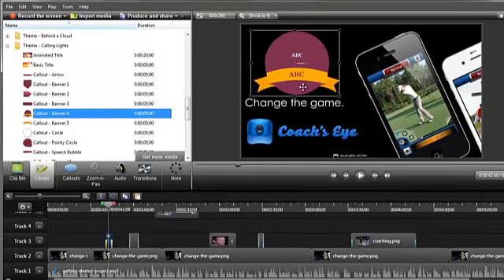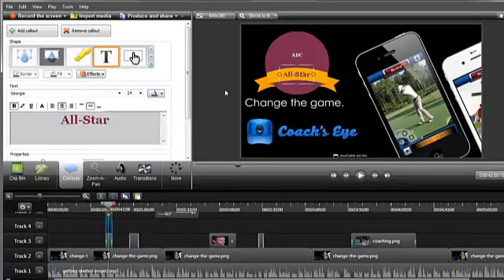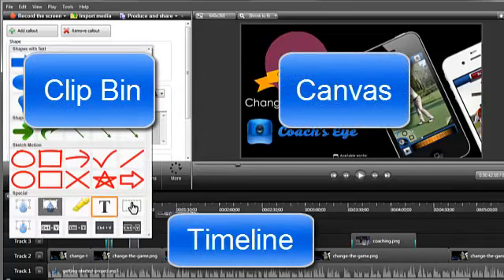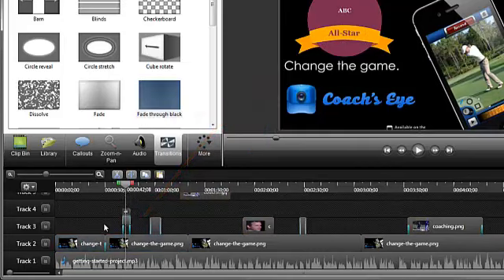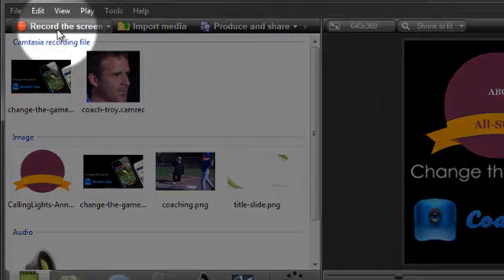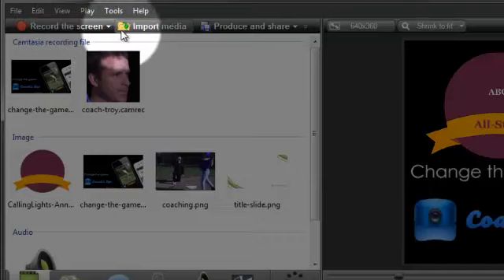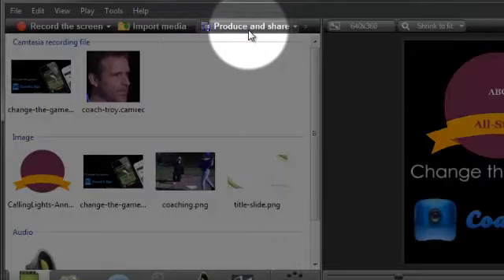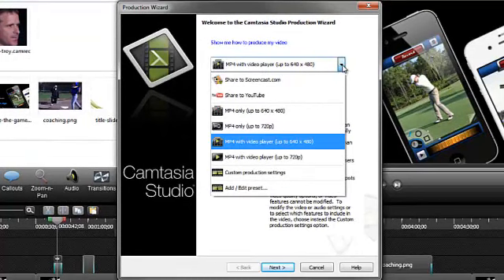mine worse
komentuj